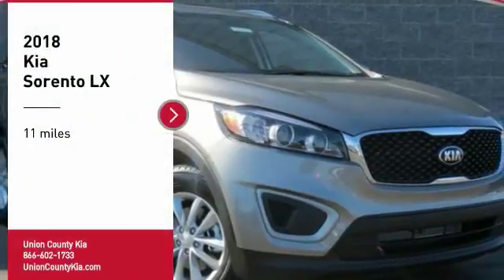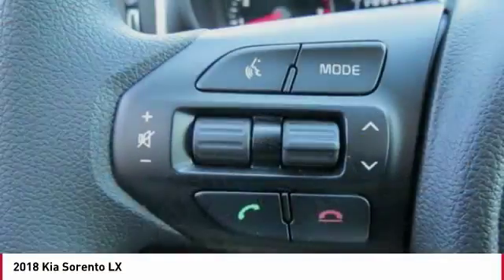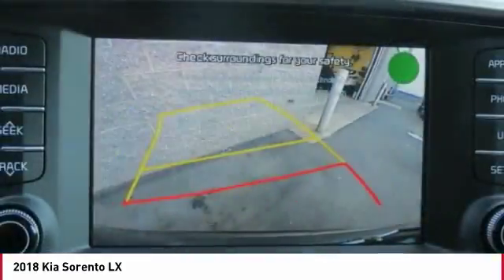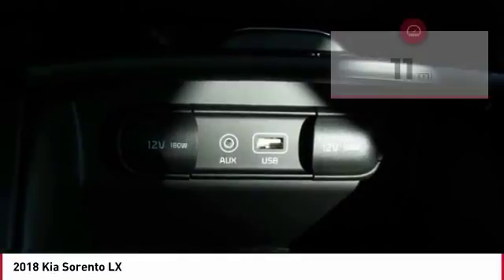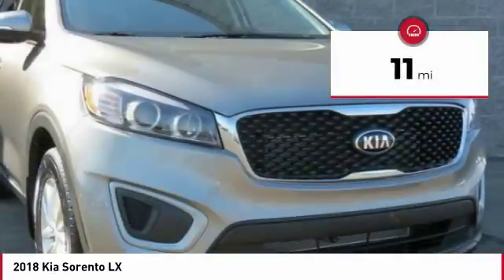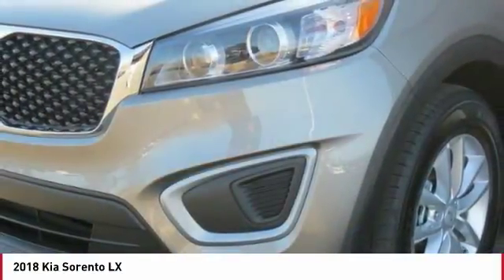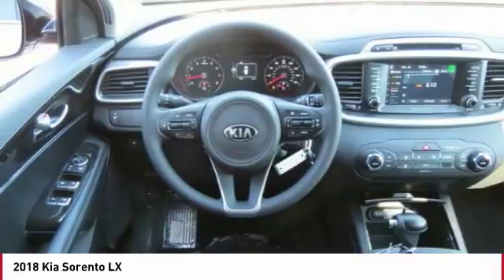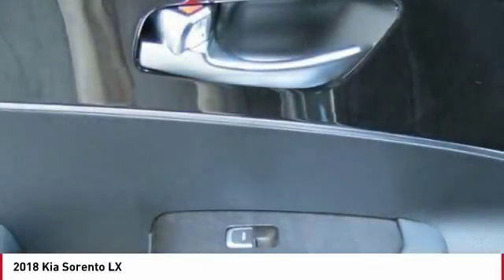2018 Kia Sorento Monroe NC 87094